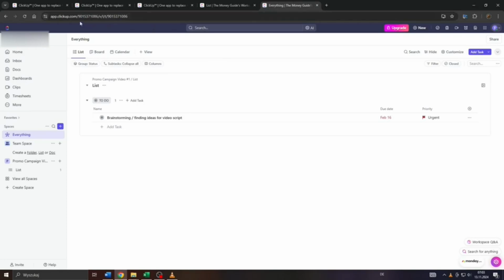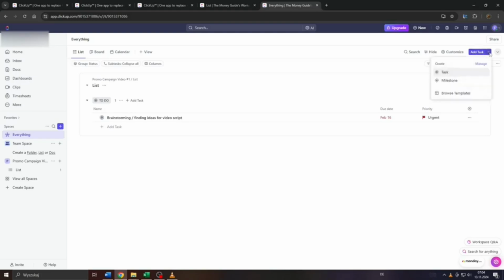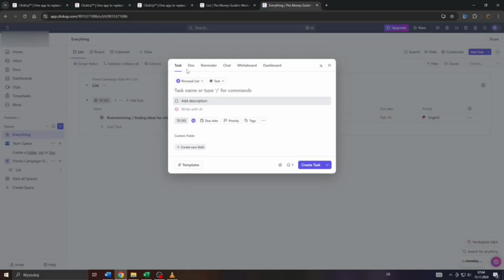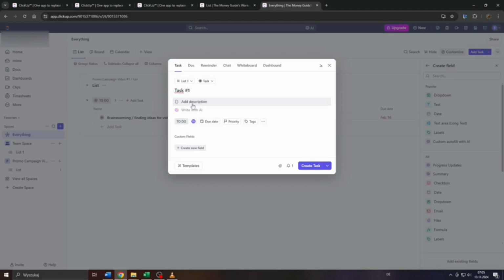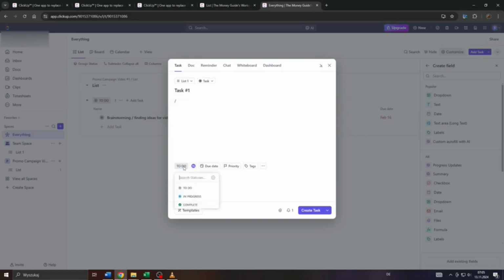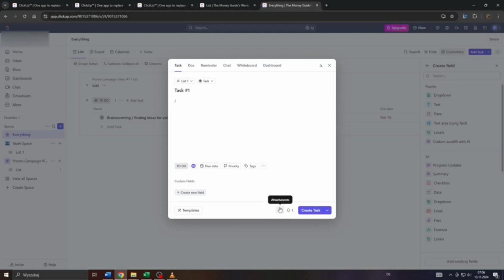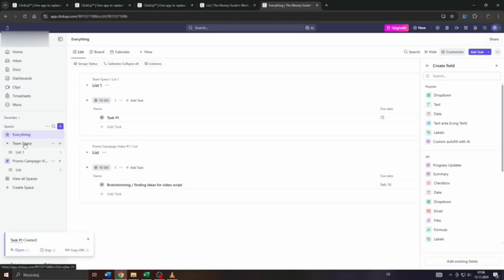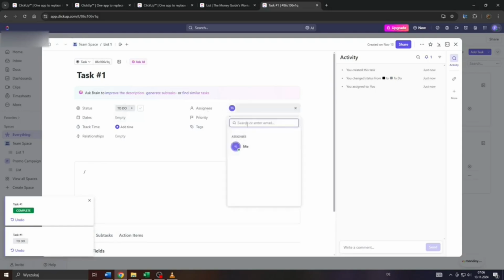How to Create Task & Assign Team Member to It on ClickUp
This tutorial shows how to create a task in ClickUp and assign it to a team member for better collaboration.